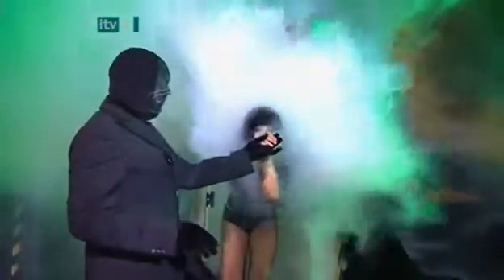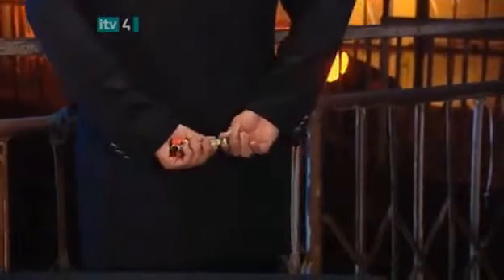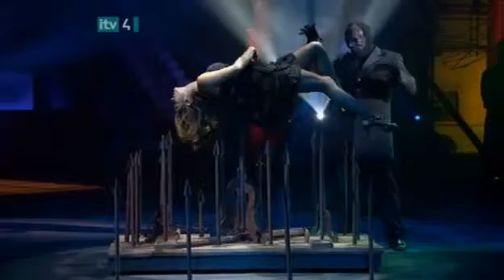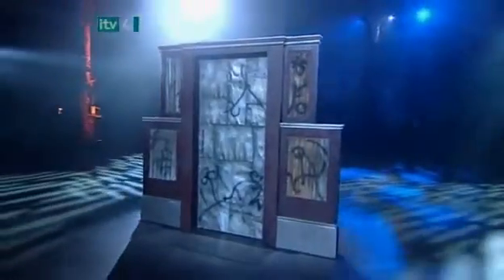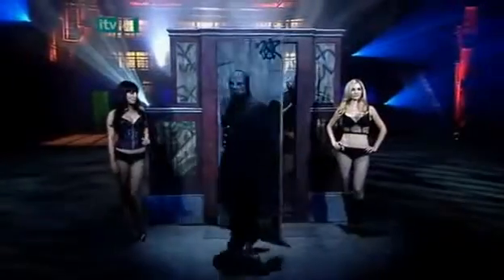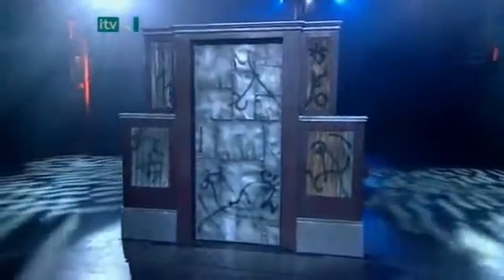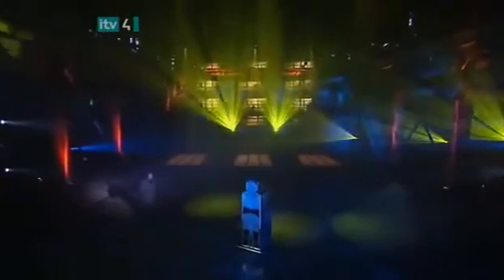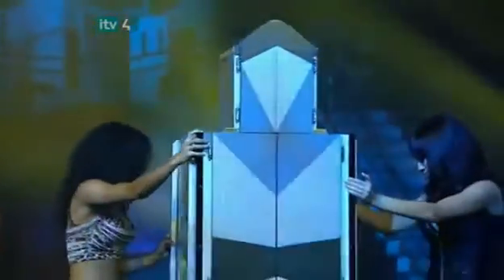Dạy ảo thuật Mặt nạ đen Phần 20